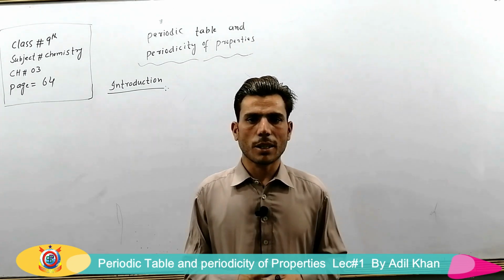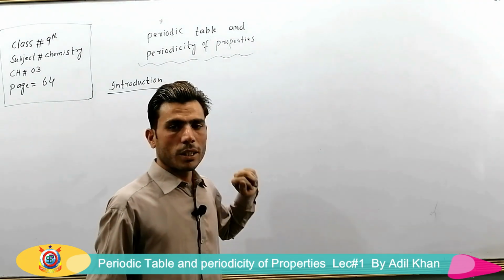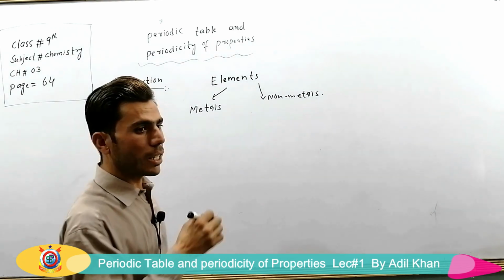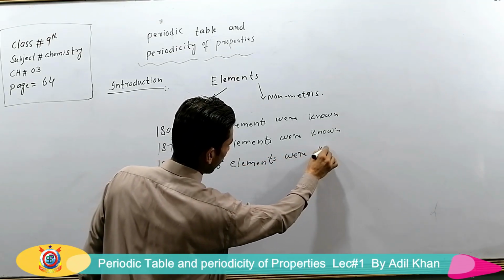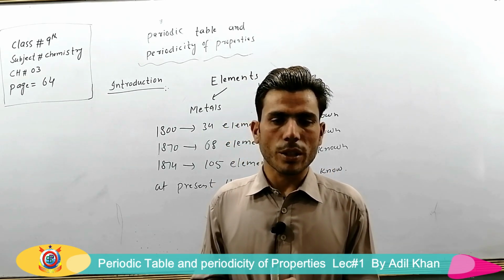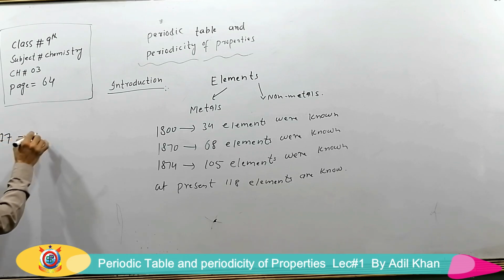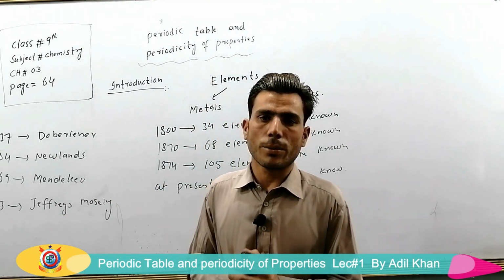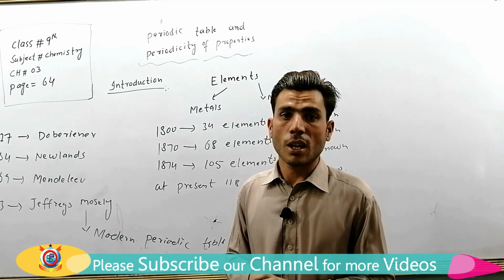Periodic Table and Periodicity of Properties - Chemistry | Lecture 1 | Class 9th